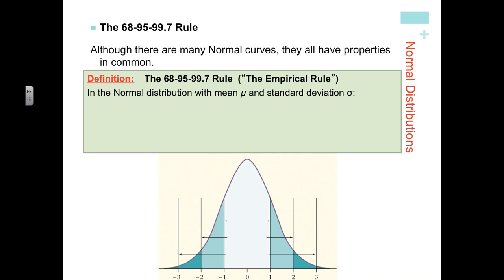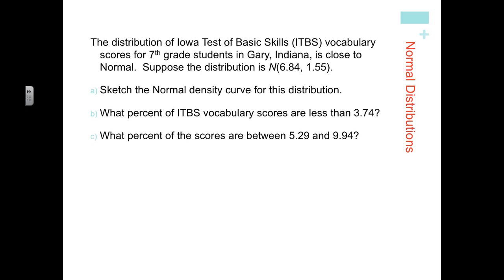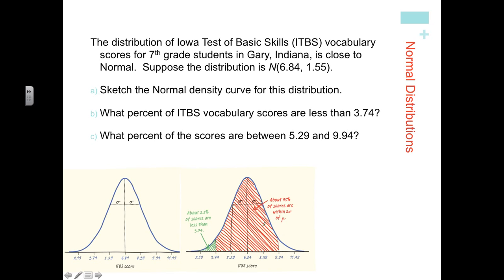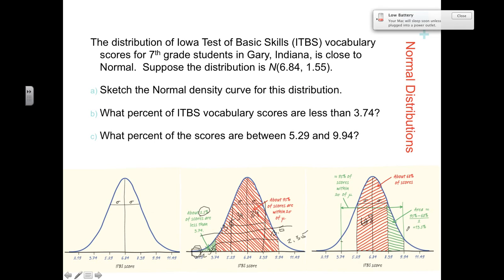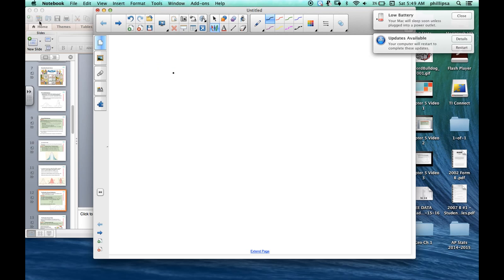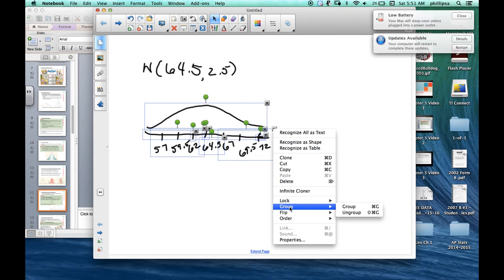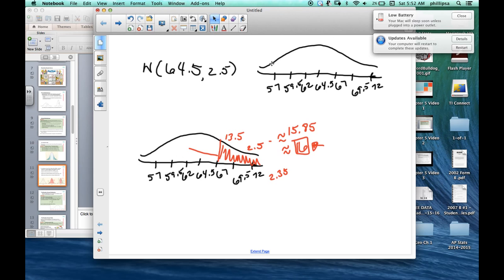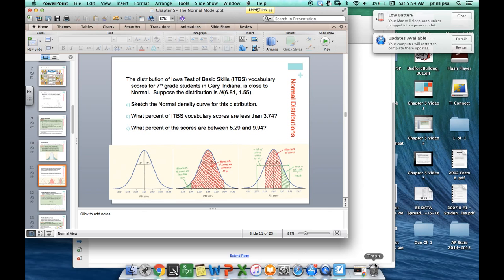Chapter 5 (Video 4): The Normal Model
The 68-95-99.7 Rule